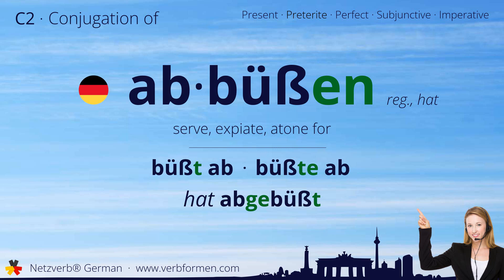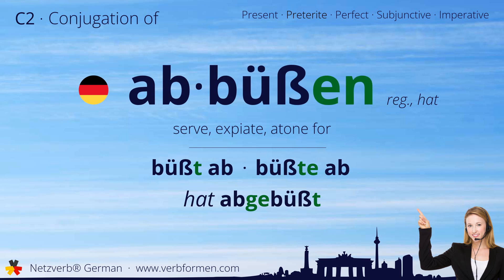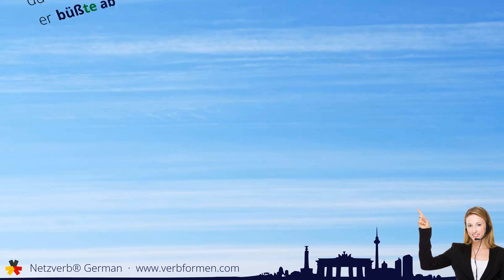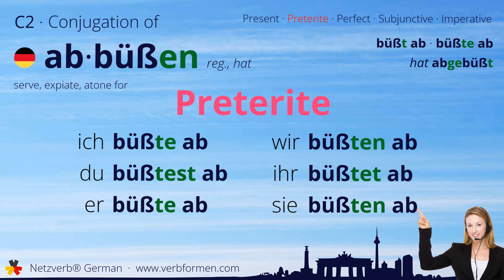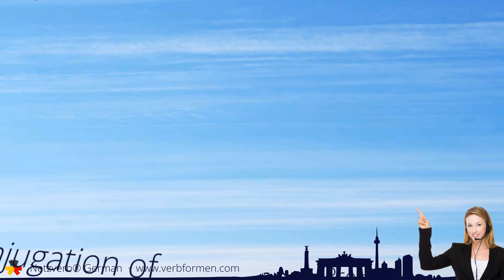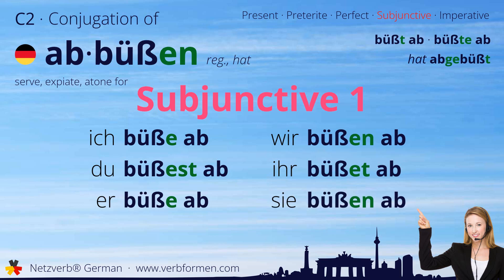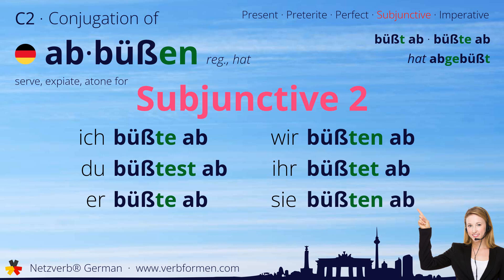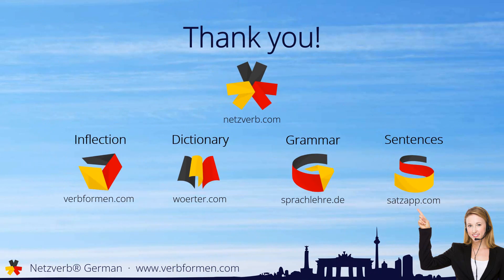Conjugation of the verb "abbüßen" (reg., hat) - all tenses, learning video, tutorial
Learn and look up the conjugation of the German verb "abbüßen" (reg., hat) in all tenses. Present tense, past tense, subjunctive, imperative, and perfect tense of the verb abbüßen with grammar, meaning, and translation. Provide a tutorial or learning video for learning the verb. The verb belongs to the vocabulary of the German Certificate at level C2.

Meaning: etwas durch Buße wiedergutmachen; (eine Strafe) ableisten; verbüßen

Translation: serve, expiate, atone for

00:00 Introduction
00:17 Base forms
00:27 Present tense
00:41 Preterite tense
00:56 Perfect tense
01:13 Subjunctive 1
01:28 Subjunctive 2
01:43 Imperative